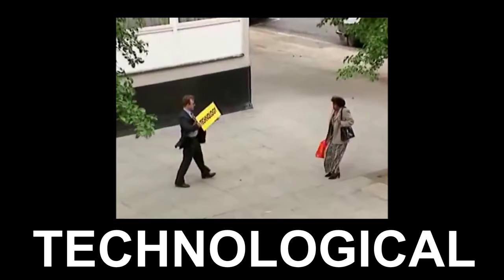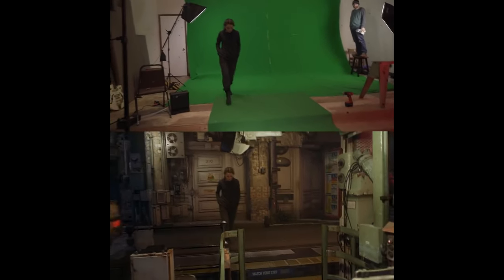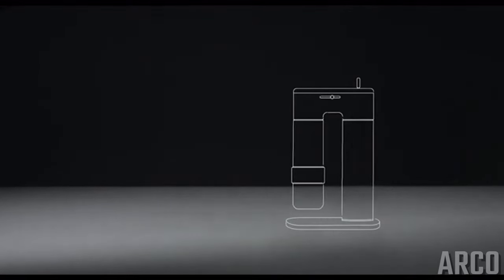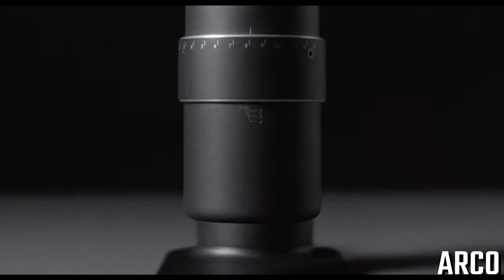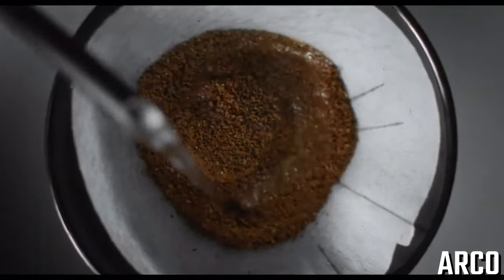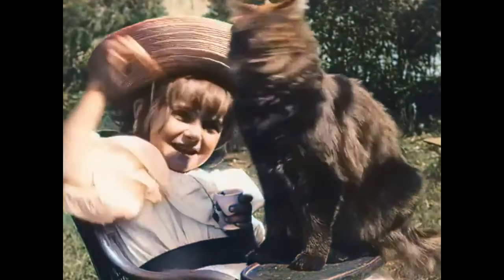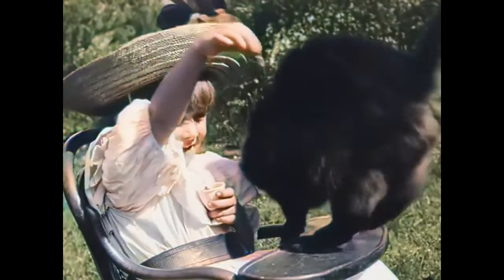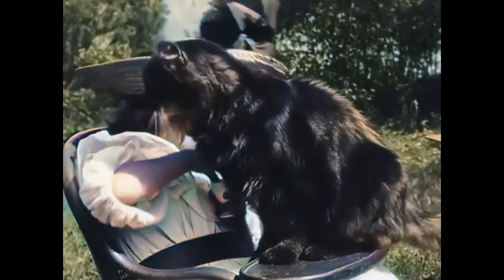The Power Of CGI